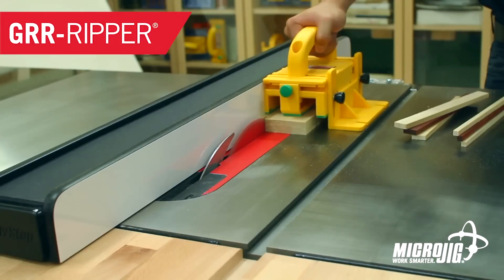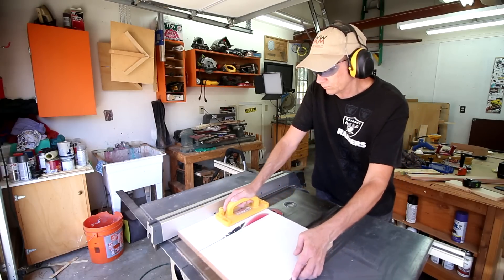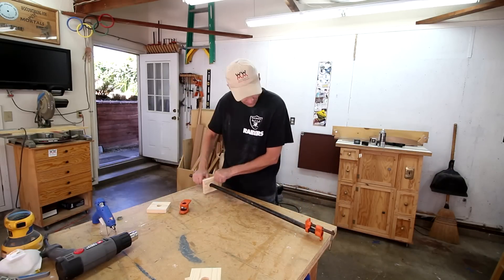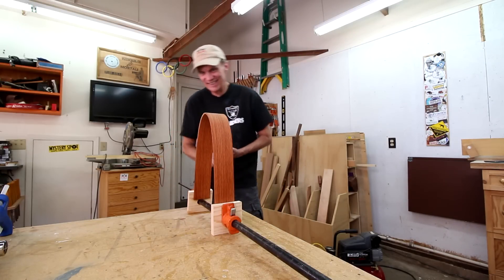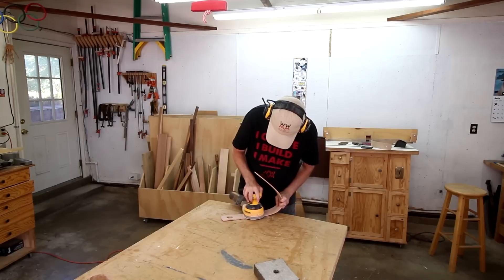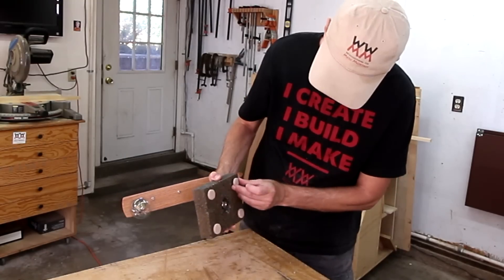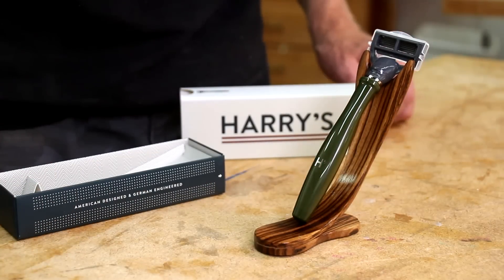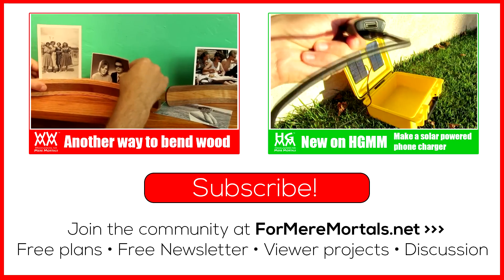Brutalist Style Lamp. Bent Wood and Concrete. | ART & DESIGN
This week I'm exploring the Brutalist design style. This lamp features uncolored concrete, bent wood, and exposed hardware. Please read the full article and sign up for the WWMM newsletter

MAILING ADDRESS:

WWMM
Category
Howto & Style